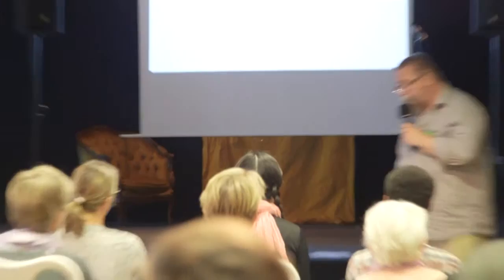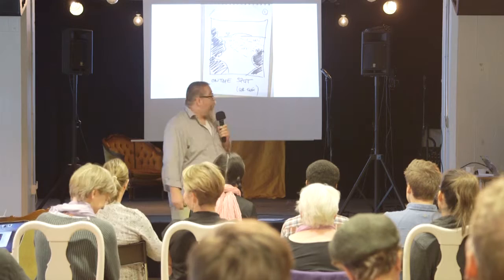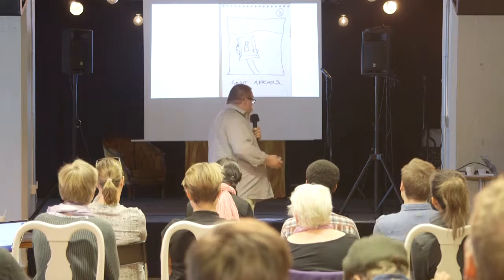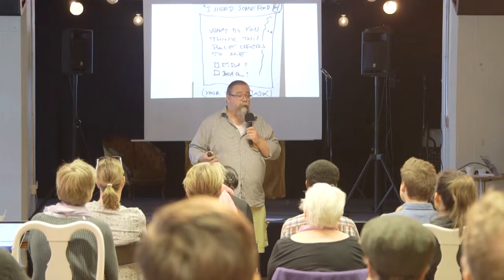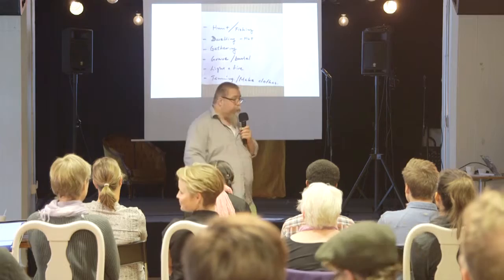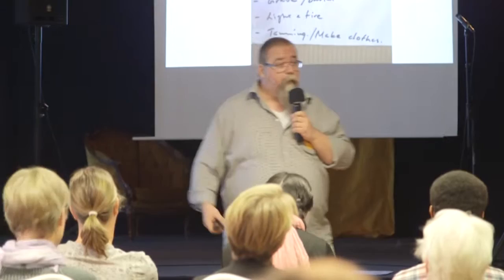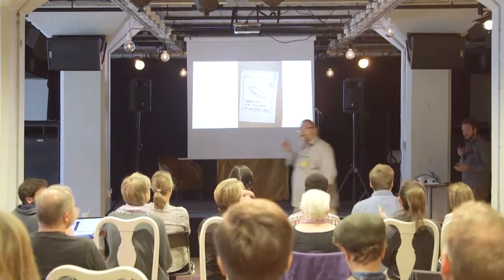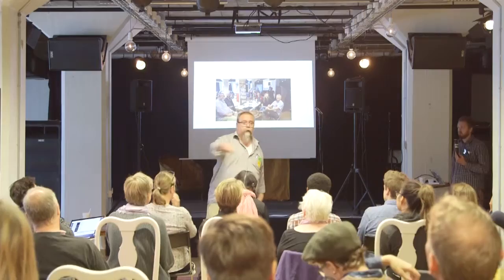History Hack 2016 Presentation 1 Another Realm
Another Realm
Team members: Thomas Persson, Mattias Larsson, Kitt Bergqvist,Erika Page, Mogens Henrik Sörenson, Fredrik Sehlin.

This is one of seven presentations during History Hack 2016.
For more information about the event you can also view the movie History Hack 2016.

History Hack was hosted by Trelleborgs Museum at STPLN in Malmö 18-19 August 2016.

The project was funded by Region Skåne, Länsstyrelsen and Internetfonden and made in collaboration with IOIO Lab, Skånes Hembygdsföreningar and STPLN.
History Hack was designed and facilitated by Ellen Pettersson in collaboration with the Museum of Trelleborg.

The film is produced by:
Georg Götmark, Filmfront
Lo Pettersson, Sound